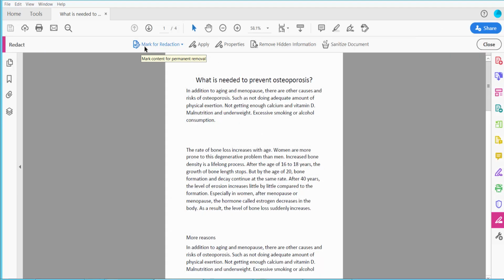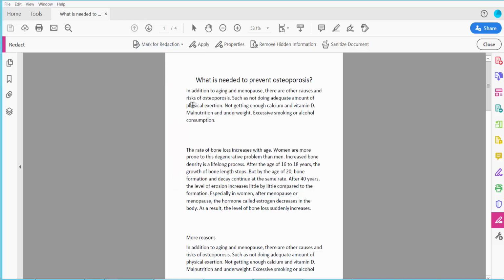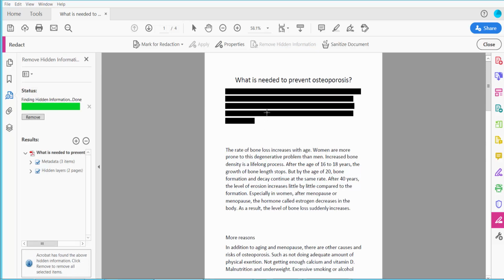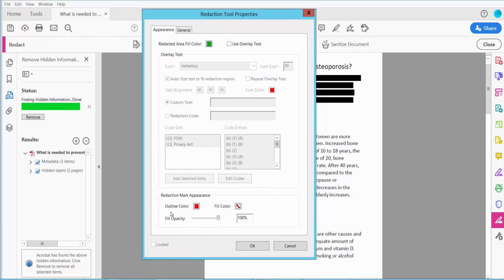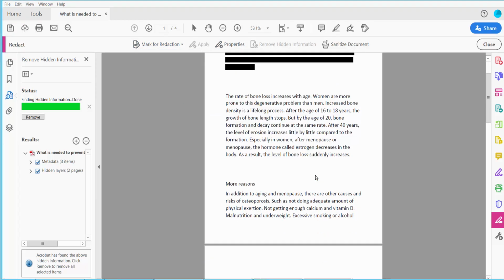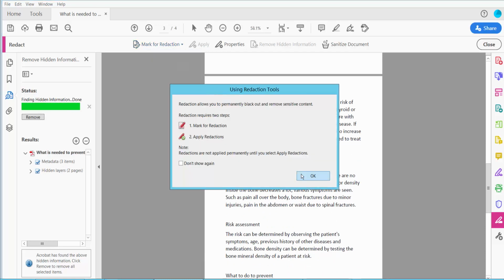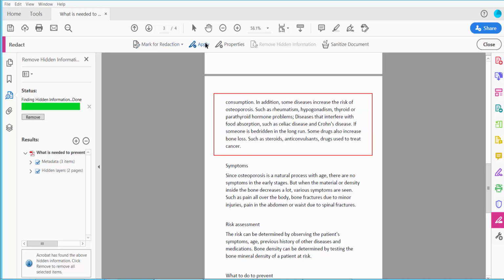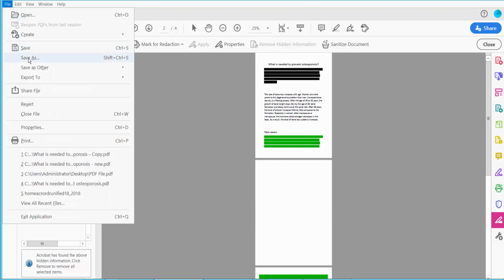How to black out text in pdf using Adobe Acrobat Pro DC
Hello everyone, Today I will show you. How to black out text in pdf using Adobe Acrobat Pro DC.